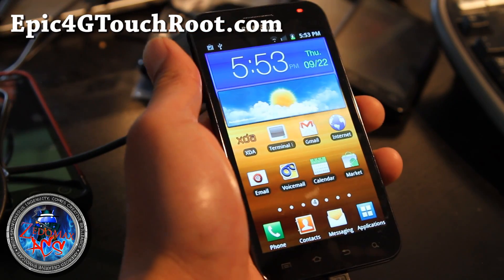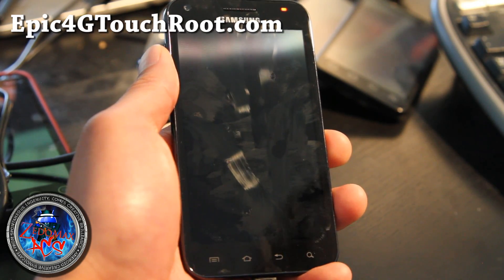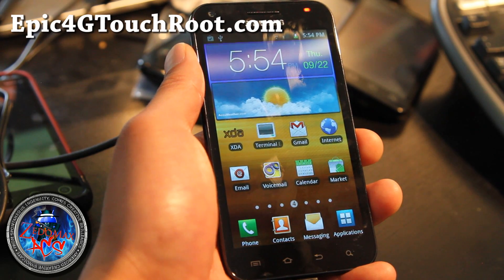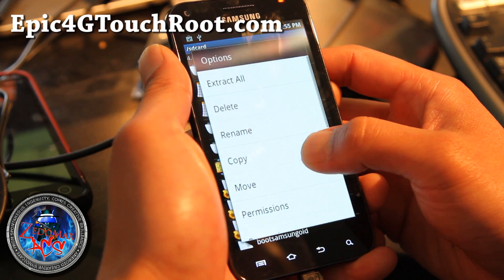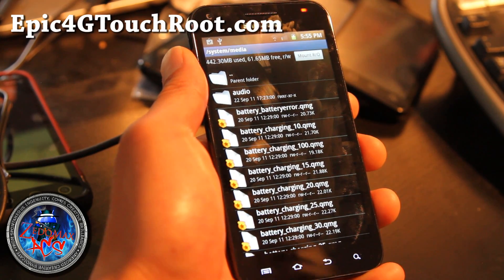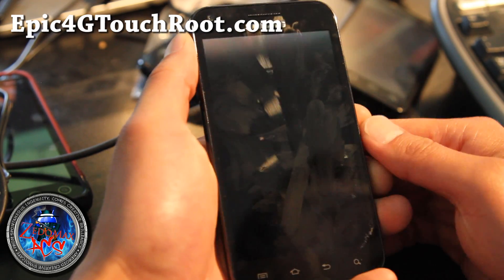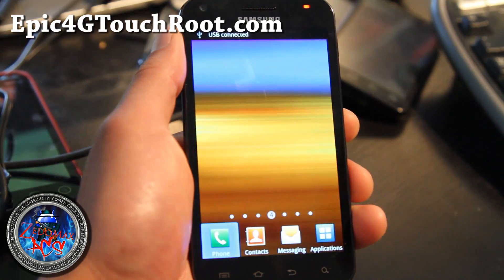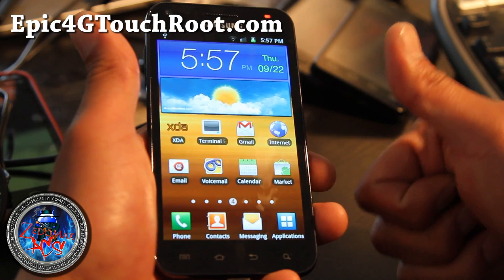How to Change Boot Animation on Rooted Epic 4G Touch!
Here's how to change boot animation on Epic 4G Touch!